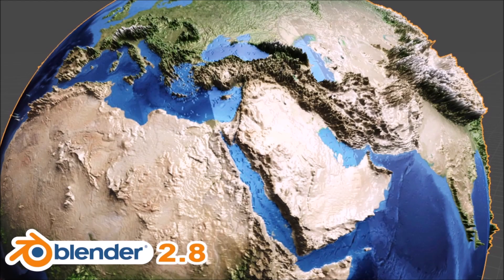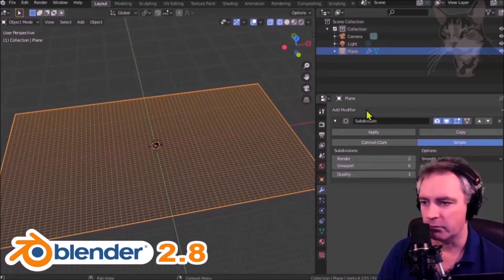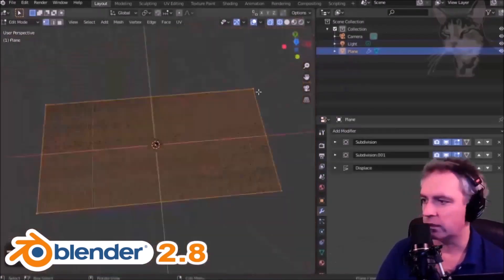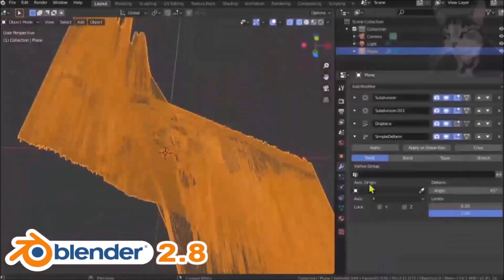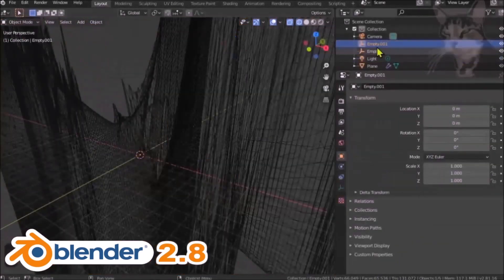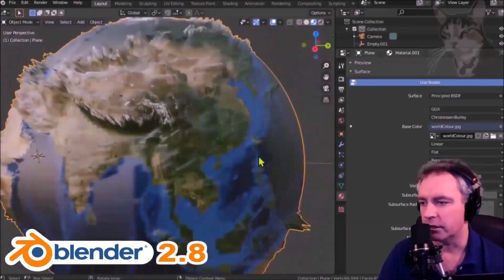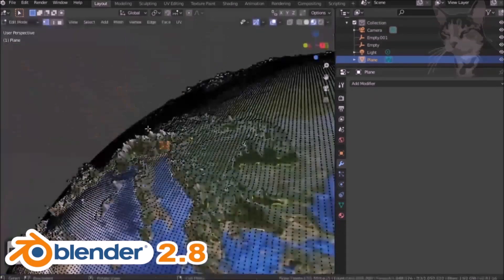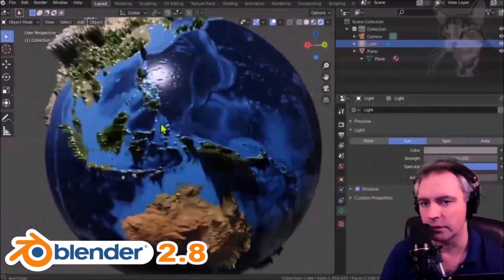Create a 3D Topographical Earth in Blender 2.8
This is the introduction video to my course on how to create a 3D Topographical Earth in Blender 2.8. The course is 60 minutes long and is suitable for beginners.

In this course, I will teach you how to build a very complicated 3d model using advanced modelling techniques, but presented to you in a way, which is accessible for beginners.

At the end of the course, you would have learned
how to convert a minimal 4 vertices 3d object, all the way up to an object with millions of vertices, faces and textures, gradually applying modifiers along the way, until you produce a high quality 3d topographical model of the earth using data provided by Nasa and Gebco.